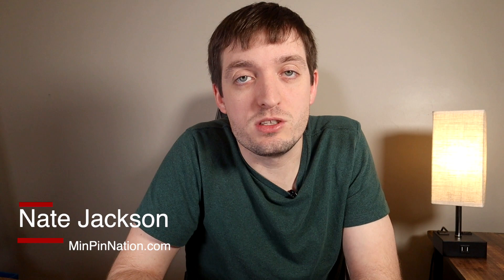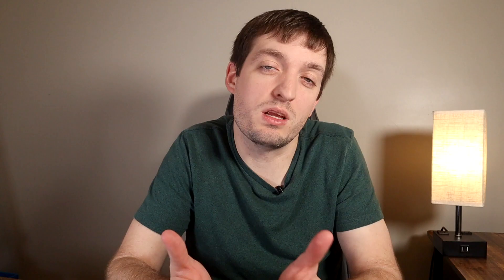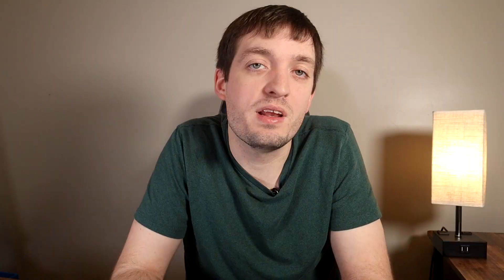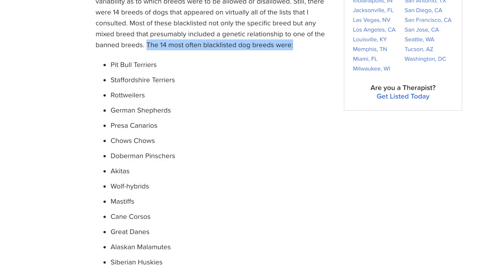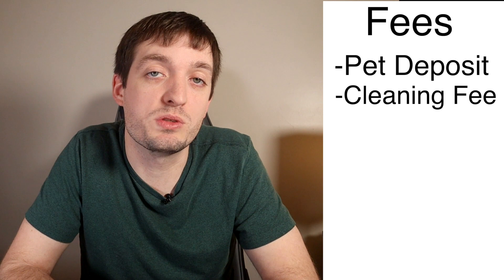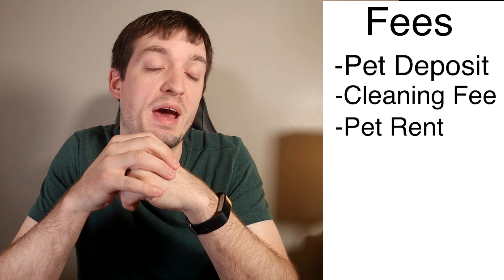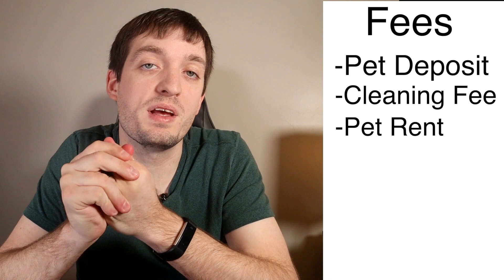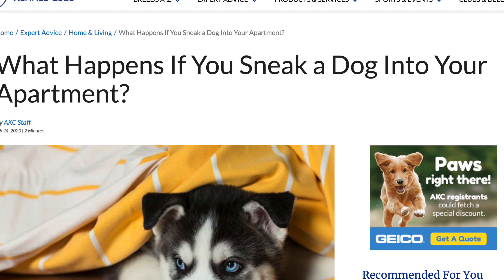Can a Min Pin Live in an Apartment?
In today's video, we talk about living with a Miniature Pinscher in an apartment. What legal criteria there is, obedience training, and potty training.

Pet Cube Camera
Puppy Pads

My Favorite Min Pin Products:

-Toy for Aggressive Chewers

I am not a licensed Veterinarian in any state. Always consult a professional before proceeding with any advice.